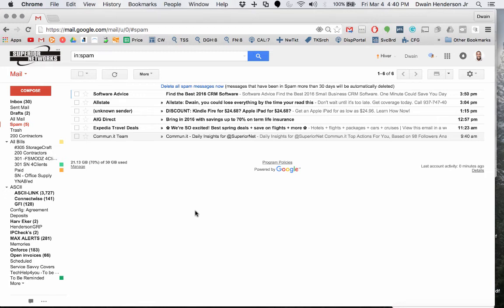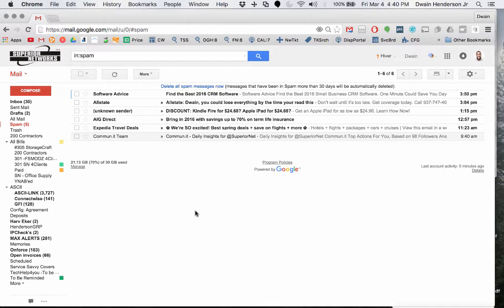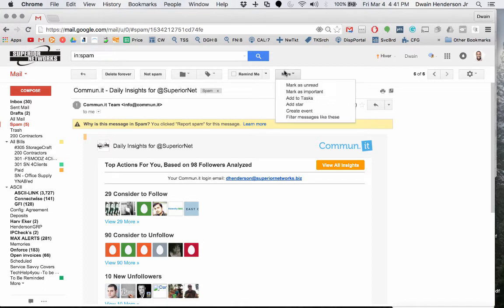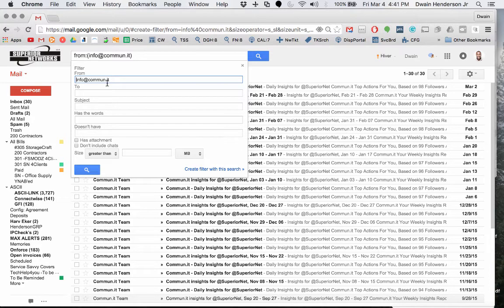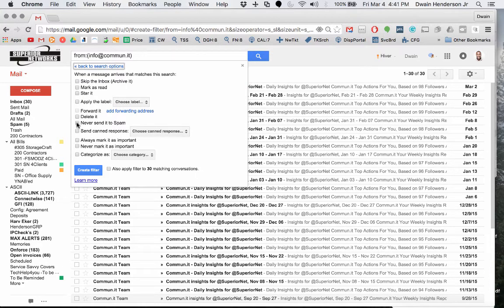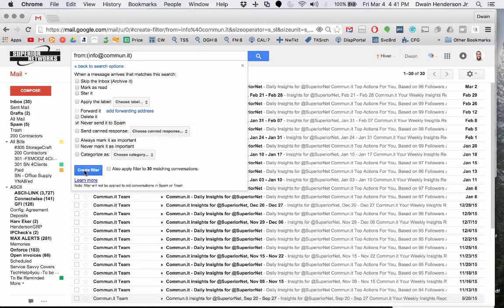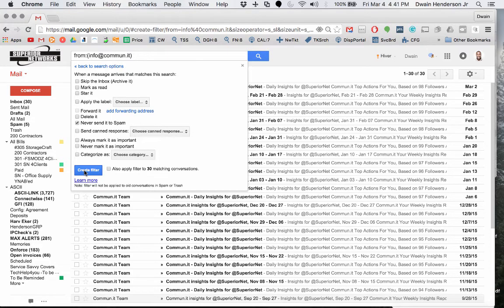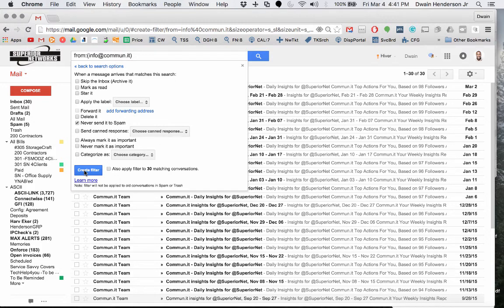Prevent Gmail from Sending Scan to email Docs to Spam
How to create a simple Gmail Filter:
Steps:
1. Open Gmail
2. Open Spam Label
3. Open Message that should not go to spam
4. Select more
5. Select filter messages like these
6. Select create filters with this search
7. Never send it to Spam
8. Select create filter